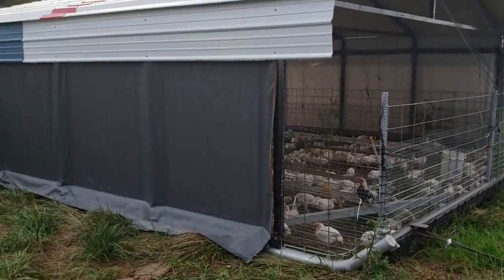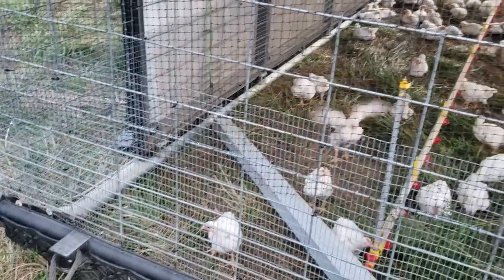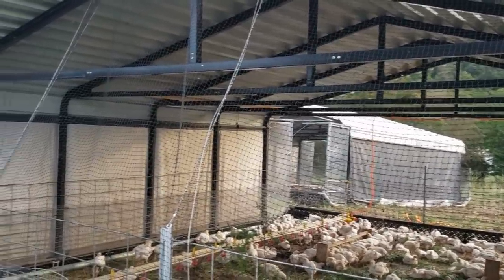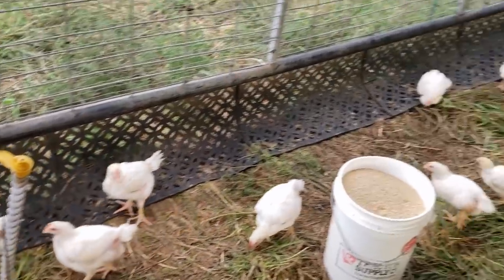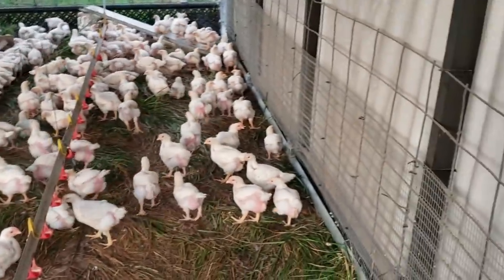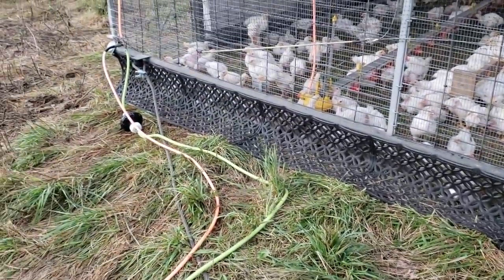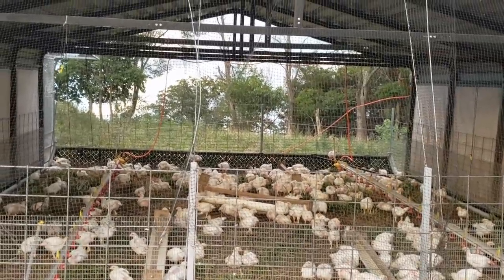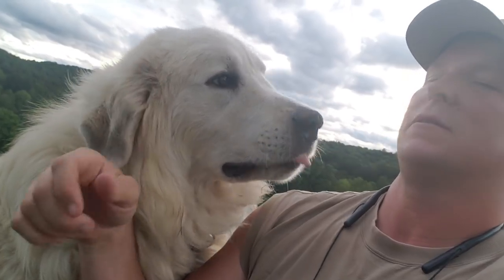Dual Purpose Range Coop (DPRC)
Scaling a pastured poultry enterprise presents challenges with some of the coop designs & labor required while other "schooners" are costly on a per bird basis and prone to blowing away.
The DPRC solves the problems with larger size pastured poultry range coops, that being the inefficiency of seasonal production, operational limitations and wind load.
With heavier construction we can use the DPRC for broiler chickens during the summer and then with a quick changeover in the fall we can use it for weaning pigs all fall & winter when our need for roof space increases. A reduction in the time spent building weaning pens is a plus!

 I (Jordan) and my wife, Laura, own and operate J & L Green Farm in Virginia. It has been our full time occupation for the last 12 years building this first generation, pasture based, direct to retail farm. We are in the small percentage of farmers that actually make their income from farming. As such we address our farm as a business and make decisions with that in mind. What you see here is what it takes. No BS or disney’ifying.
Have a question or idea for a future video? Leave a comment or drop a DM!